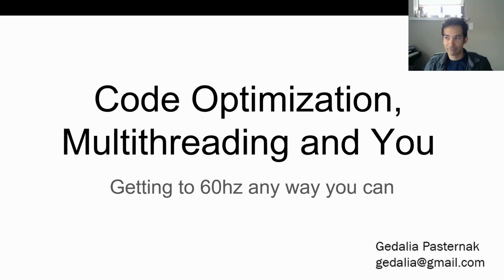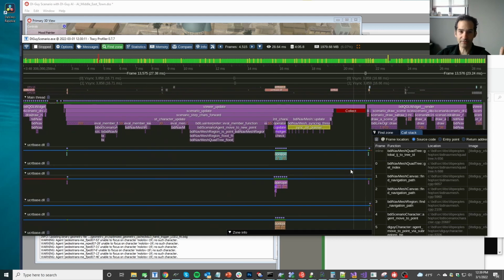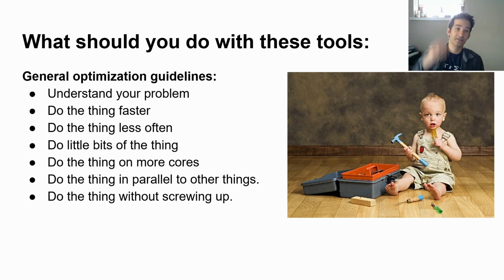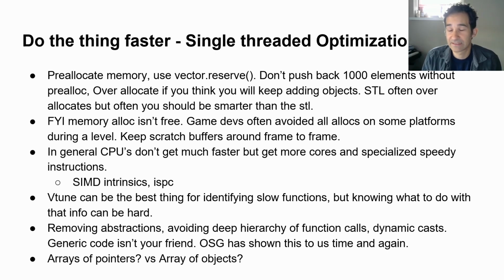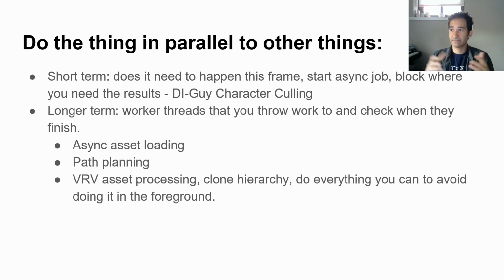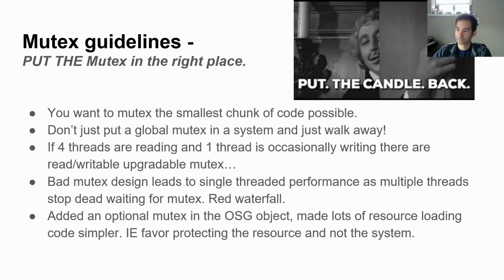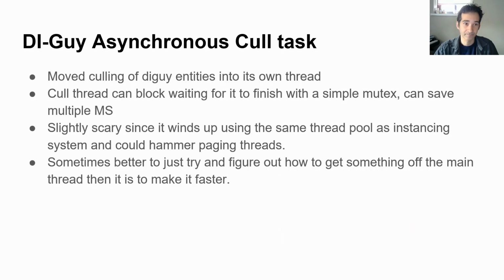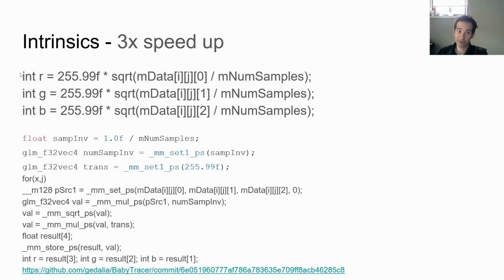Techniques to Profile and Optimize Multithreaded C++ Code.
Overview of various performance analysis tools, and helper libraries for writing fast real-time C++ code. The stuff you don't learn on Leet Code. Touches on Microsoft's Concurrency Visualizer, Tracy, Intel's Threaded Building Blocks, asynchronous tasks and parallel fors.

0:00 Intro
5:20 Demo of tracy
12:50 C++ SDKS and tools
16:00 How to optimize
38:00 Mutexes
45:30 Use Cases
53:17 Intrinsics and SIMD